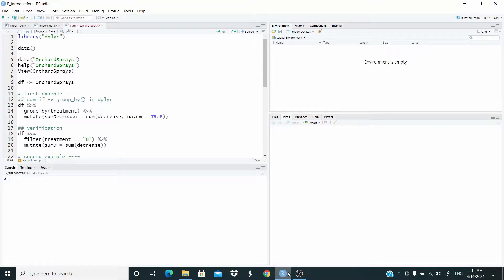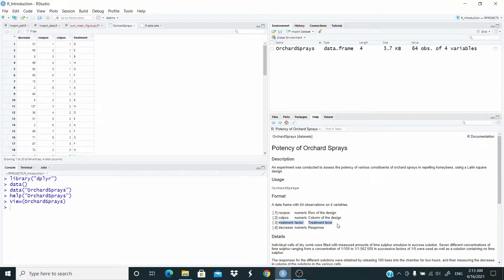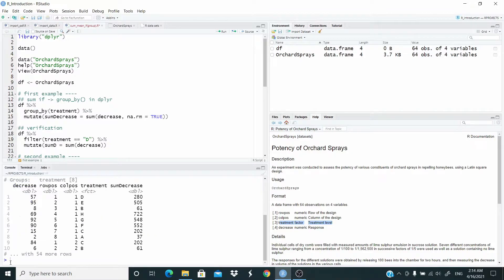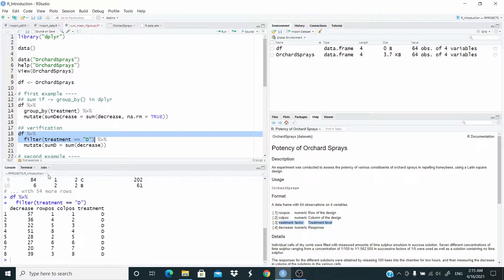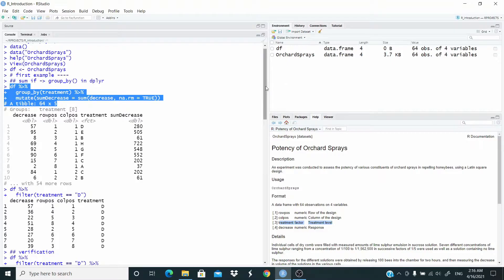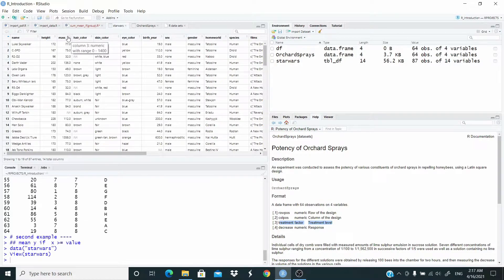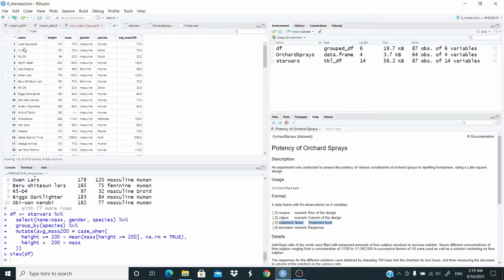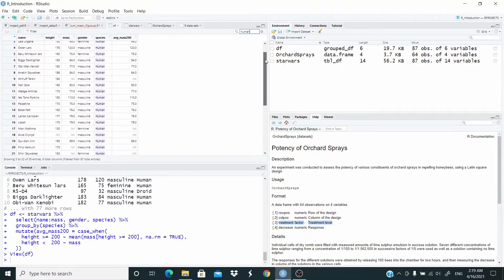R: sum if | group by | case when | dplyr || 12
In this video we learn how to do operations such as sum if in R with the dplyr package